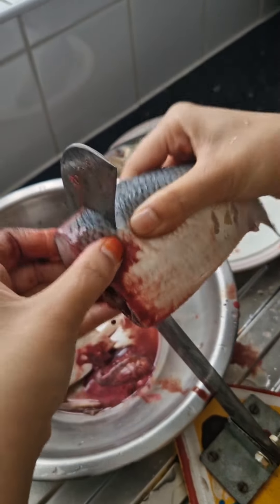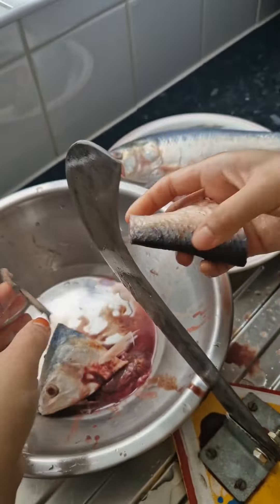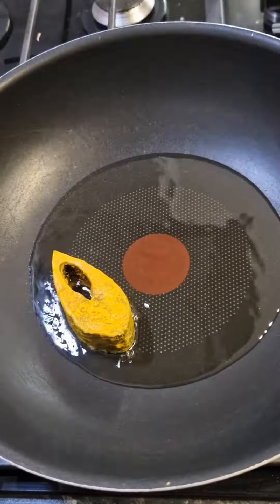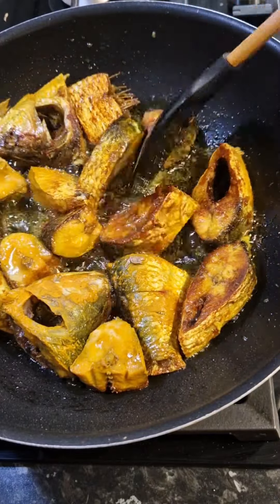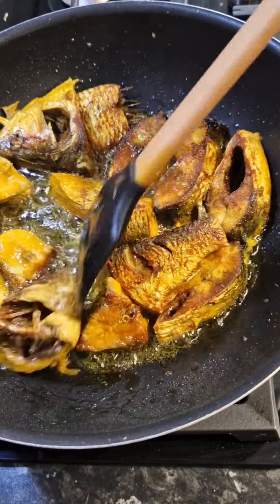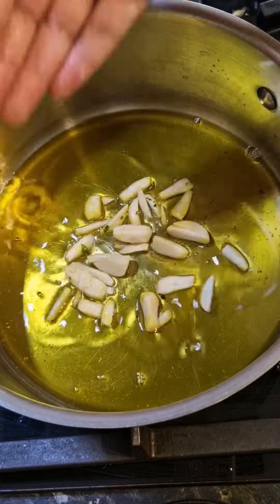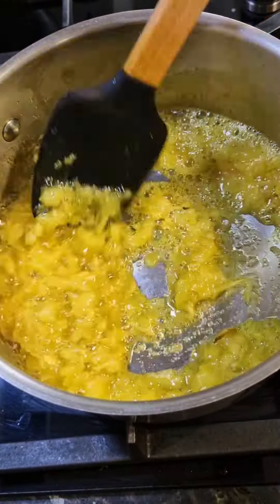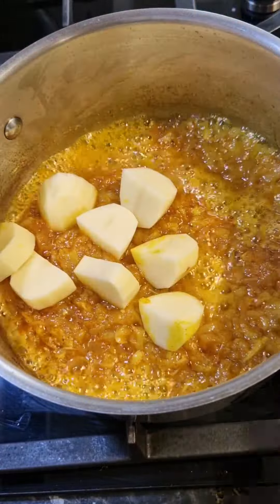জিভে লেগে থাকার মতন দারুণ স্বাদে জাটকা মাছের হালকা পাতলা ঝোল😋👌mummy